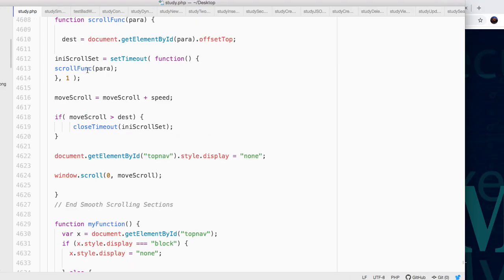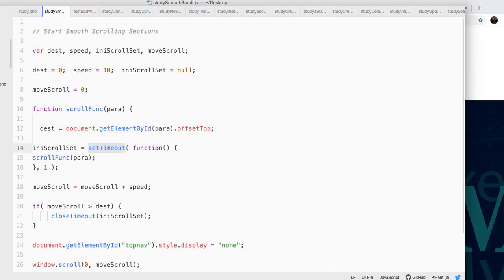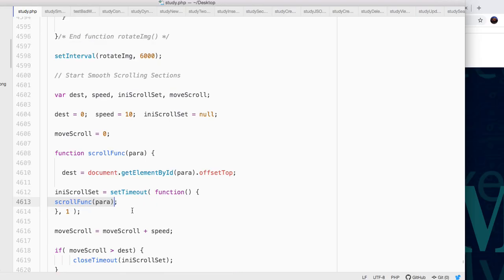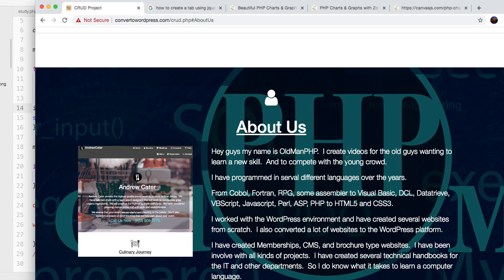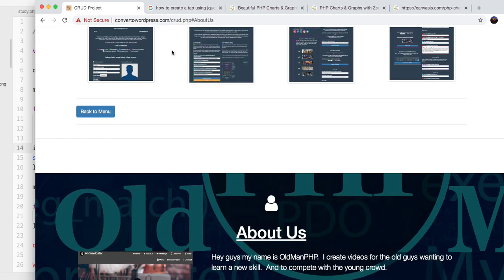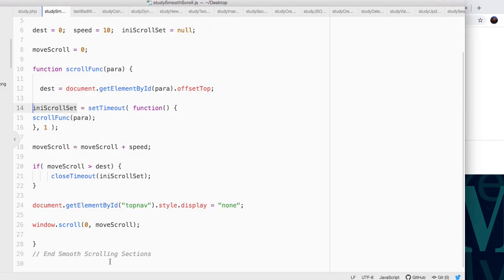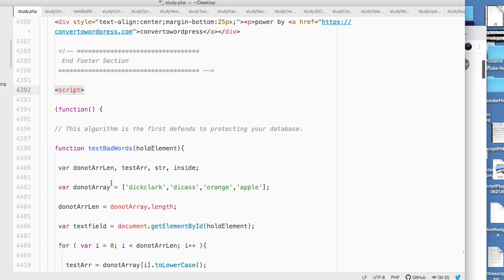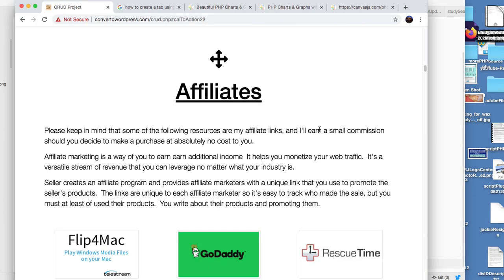Advance Practical PHP How to use Smooth Scrolling for your Menu - video 77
In this video I will show you how to smooth scroll to a section of a website by clicking on one of the menu option. The offsetTop property returns the top position (in pixels) relative to the parent.

And the returned value includes:
the top position, and margin of the element,
the top padding, scrollbar and border of the parent.

The offsetTop property is read-only. Now, the ‘setTimeout’ is use to calls a function after a number of milliseconds.

Here are the source for the Smooth Scrolling for your Menu in project in php and txt.